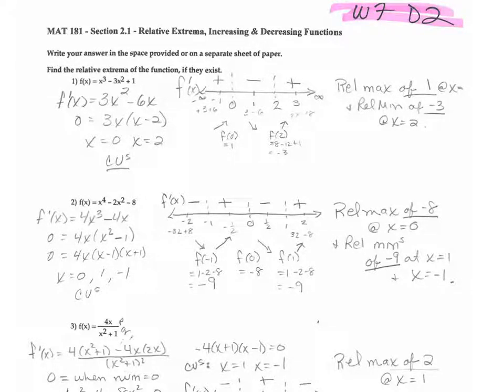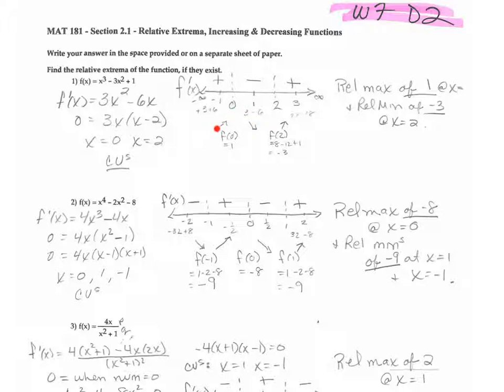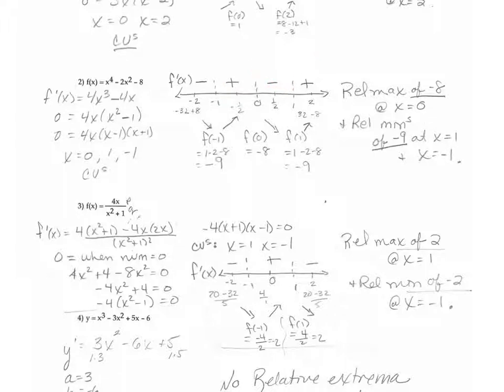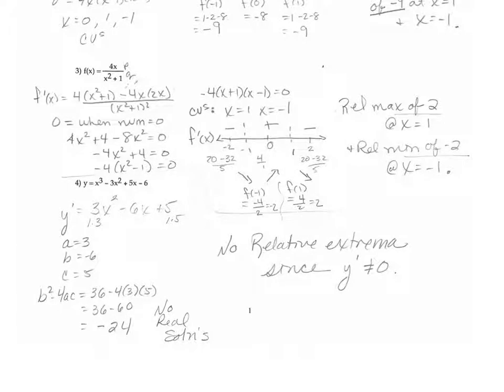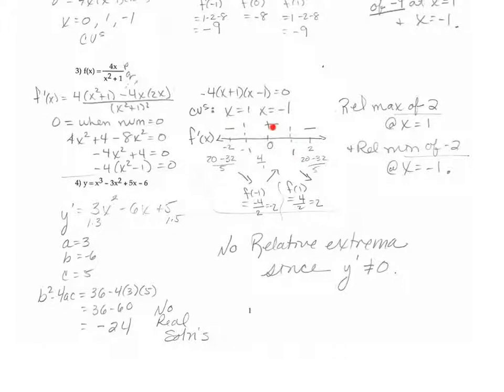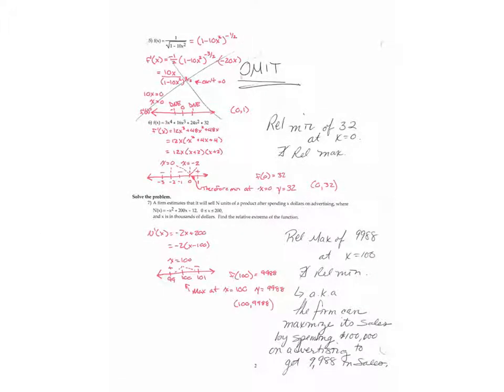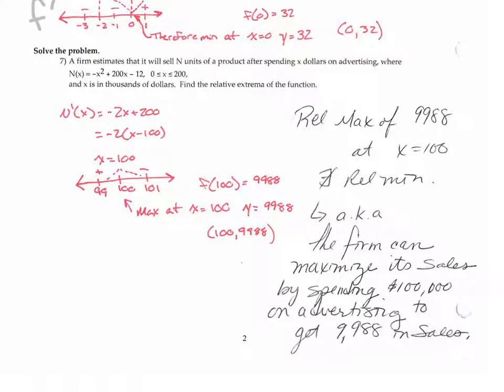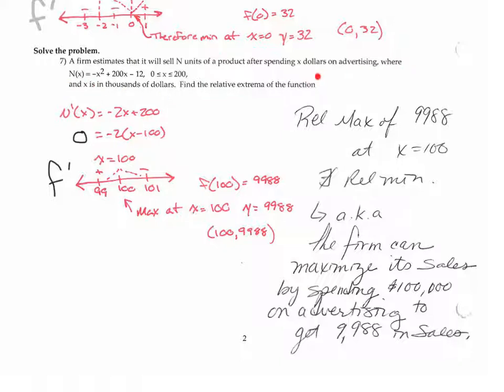Relative Extrema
Walkthrough of practice Problems